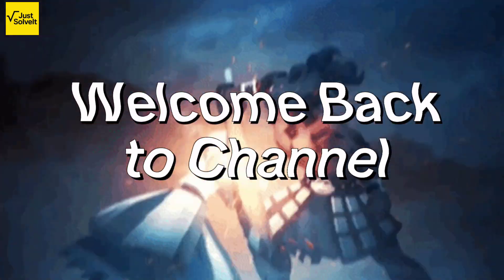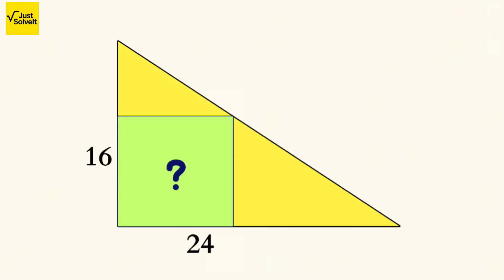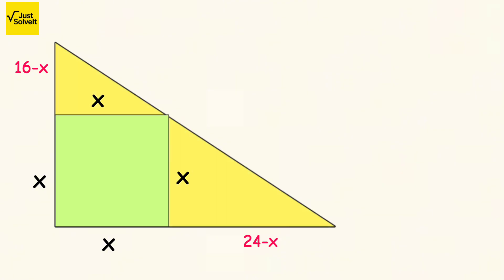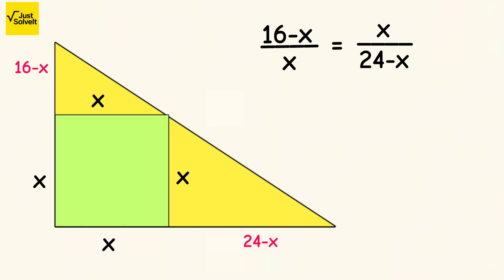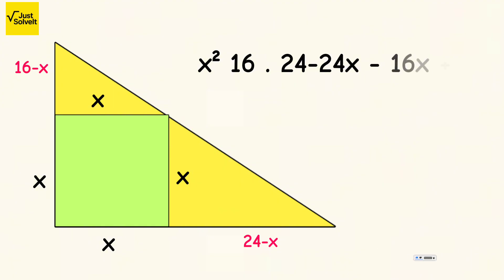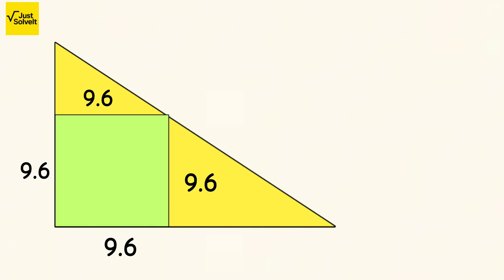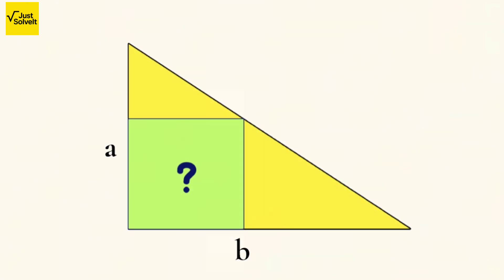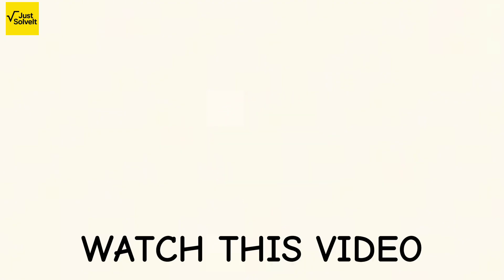Find the Area of the Square in the Picture?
📐 Can You Solve This Geometry Puzzle?
In this video, we explore an intriguing geometry problem involving a right-angled triangle and a square touching the hypotenuse. With numbers spoken entirely in words, we solve this using clever logic and a bit of algebra.

Learn how to estimate the side length of the square and its exact area without a calculator — and challenge yourself with a bonus question at the end!
Find The Area Of The Square In The Picture | A Nice Olympiad Exponential Trick | 99% Students Don't Know This Trick | Math Olympiad | Oxford University Entrance Exam | Harvard University Entrance Exam | Only 1% of Students Got this Math Question Correct | You should know this trick

0:08 Describe the Problem.
0:33 How do we solve this problem step by step?
2:08 Practice Problem for you.

🧠 Concepts Covered:
Similar triangles
Proportional reasoning
Algebraic cross-multiplication
Area calculation
Bonus formula challenge

📌 Question for YOU:
Can you find the area of the square in terms of A and B, where A and B are the triangle's legs?

🎯 Goal: 100 Likes = Next Geometry Banger!